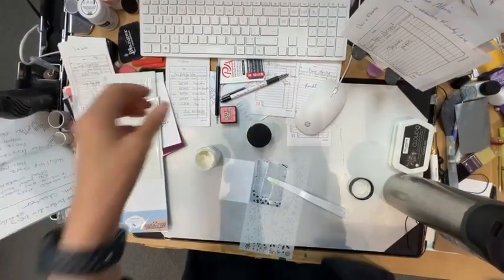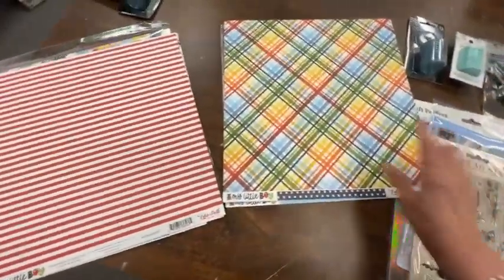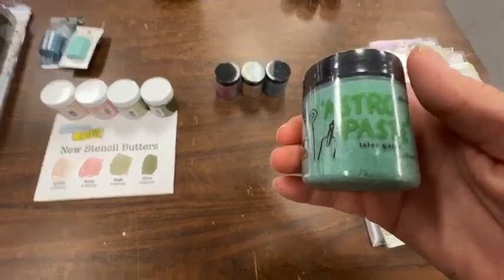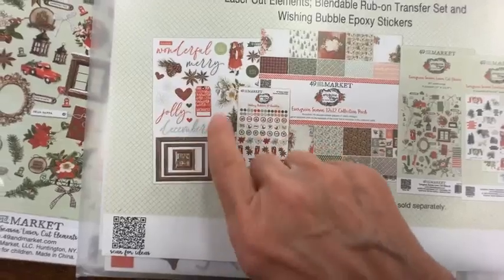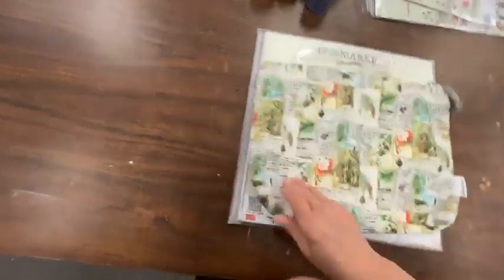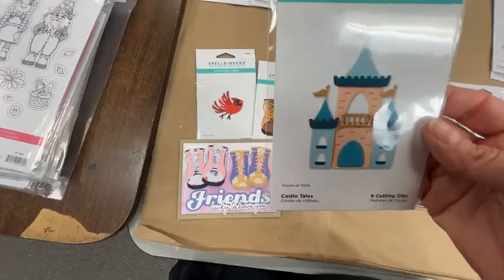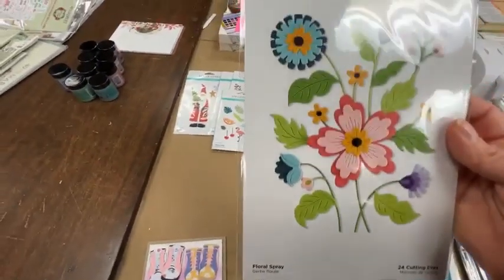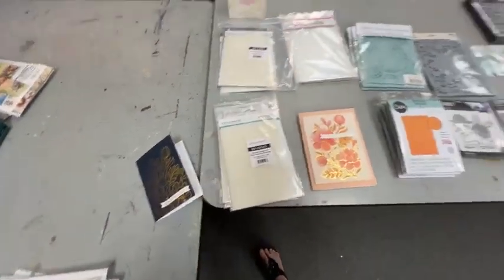Quoi d'neuf?! * 29 JUILLET 2024 * This Just In!